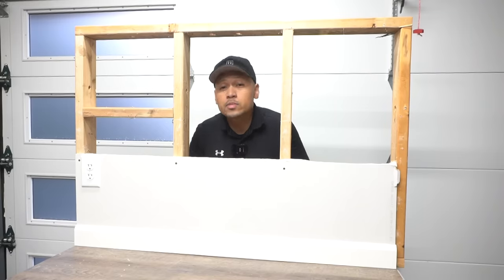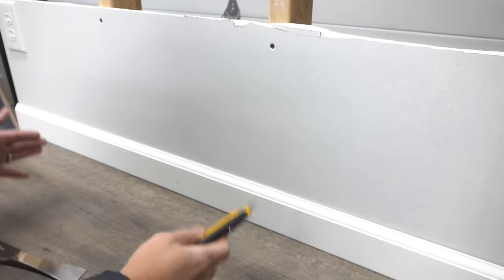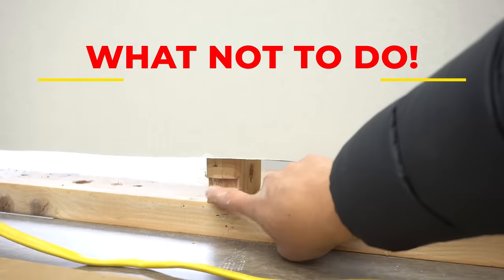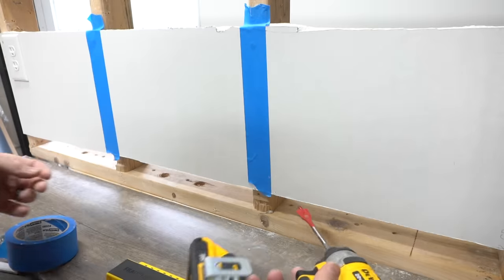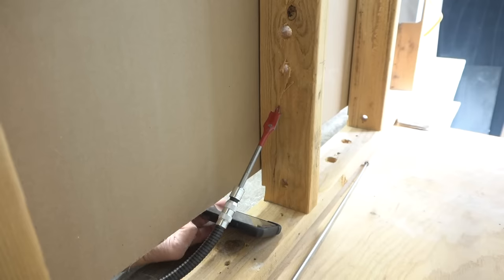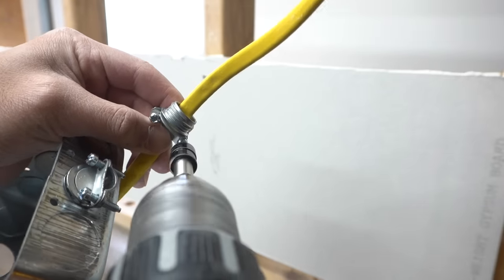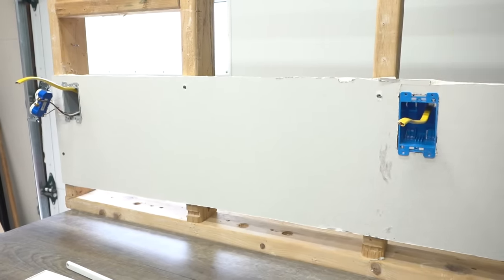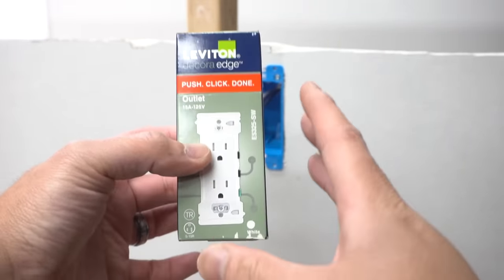How To RUN And HIDE Electrical Cable Behind Baseboard Without Doing Drywall Repair Work! DIY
ITEMS I USED ON THIS VIDEO:
- Flexible Drill Bit Extension
- Endoscope Camera With Light
- Baseboard Mini Pry Bar
- Baseboard Trim Puller
- 3/4” Spade Bit (6inch long)
- 3/4” Spade Bit (4inch long)

POWER TOOLS I USED:
- Drill / Impact Set
- WORX 18 gauge Brad Nailer

On today’s episode I will be showing you How To RUN And HIDE Electrical Cable Behind Baseboard Without Doing Drywall Repair Work! DIY. Now you can add an electrical outlet anywhere on a finished wall without having to damage any drywall and not having to do any drywall repair work!

UNITED STATES